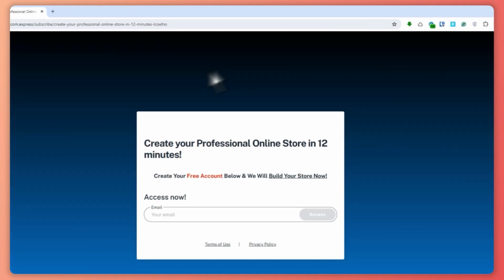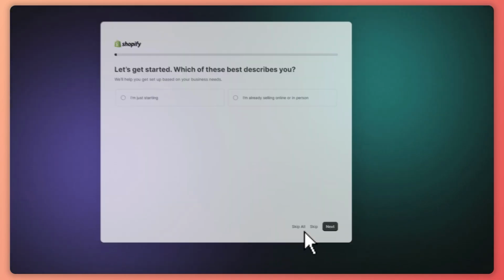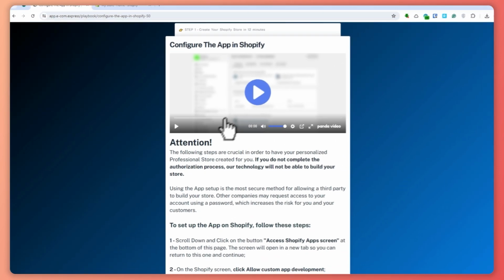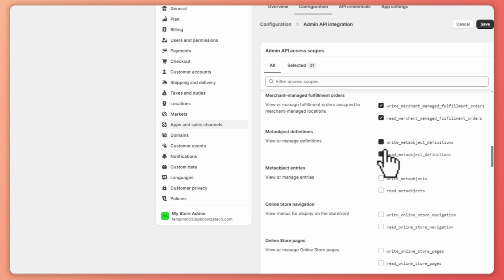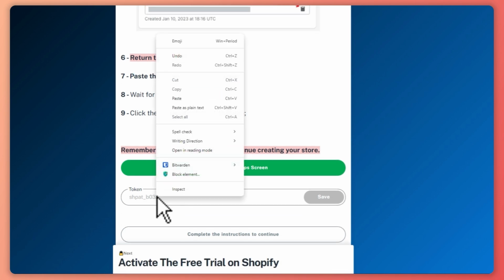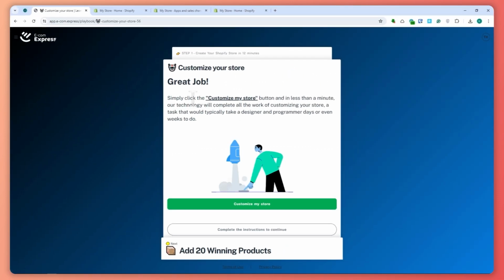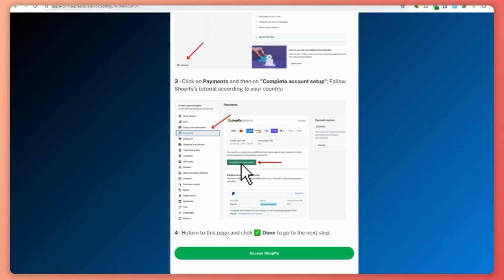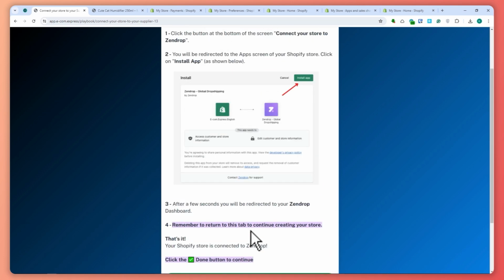How To Build Shopify Store With AI (Completely From Scratch!)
Discover how to build a Shopify store completely from scratch using AI with our detailed guide. Follow our step-by-step instructions to create a fully functional online store effortlessly.